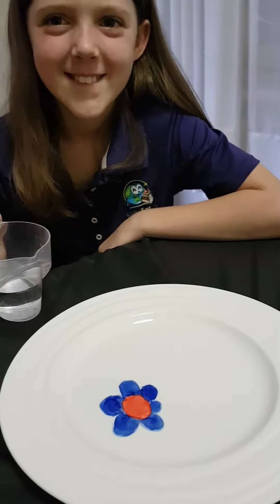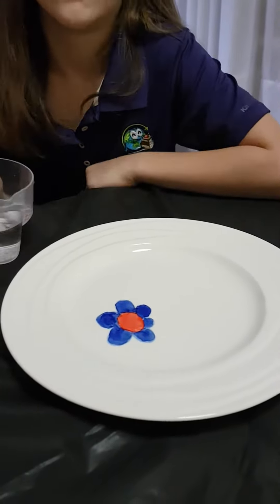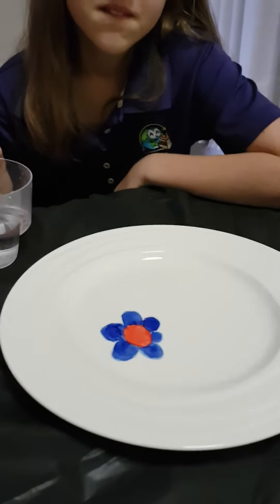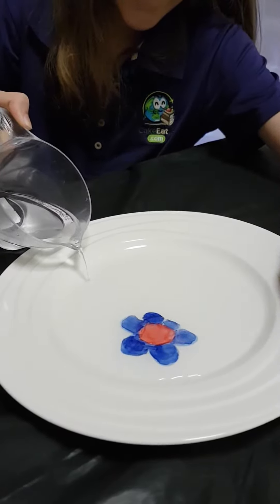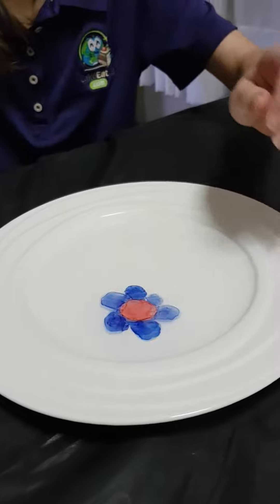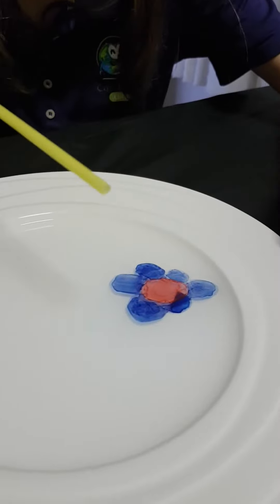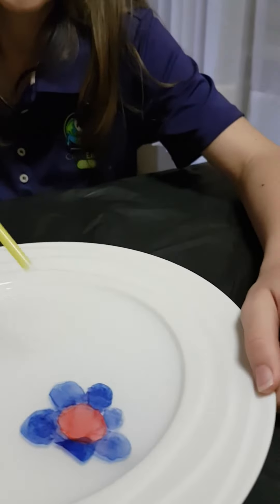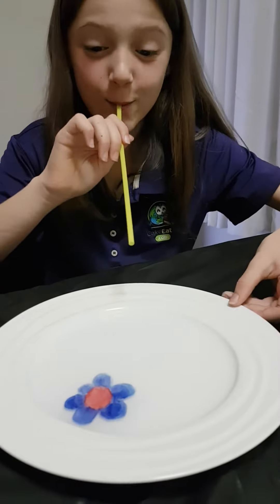Floating Art on a Plate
Floating Art on a Plate the perfect experiment or art activity for families on the road travelling.